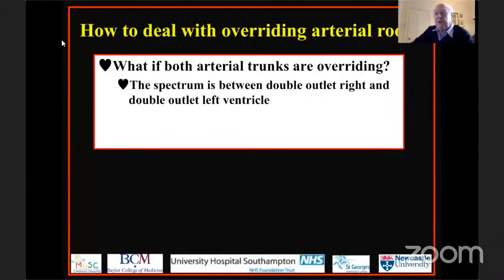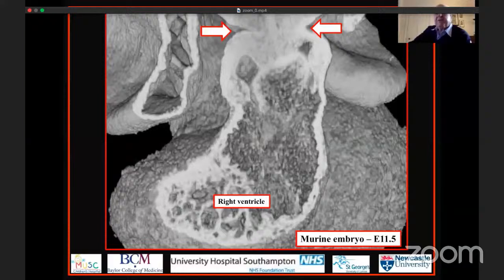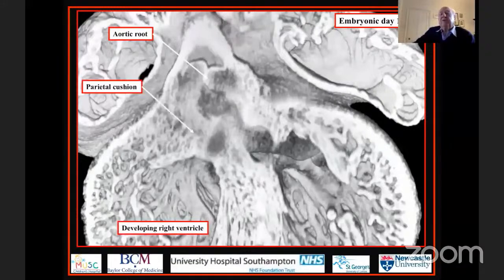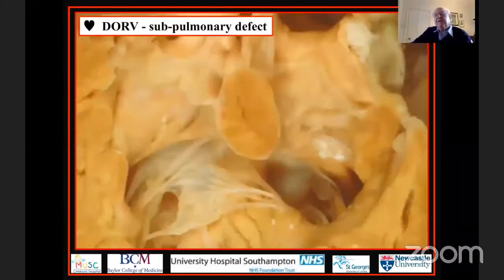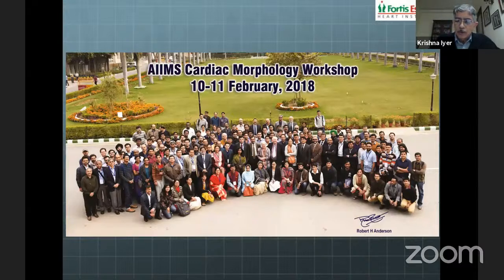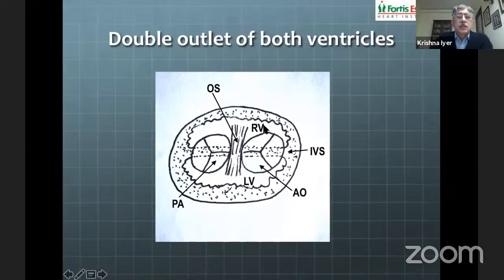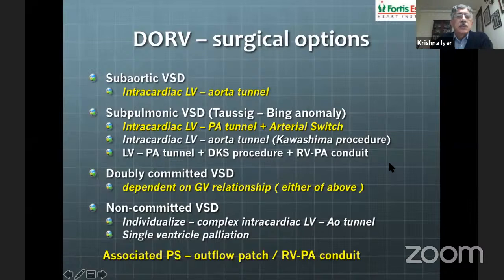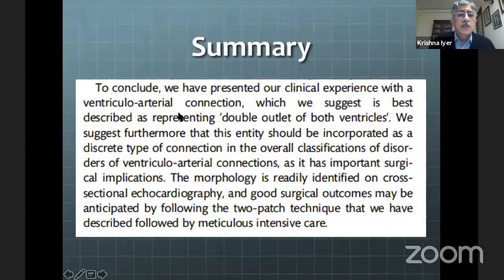DOUBLE OUTLET BOTH VENTRICLES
PROF ROBERT ANDERSON AND PROF .KRISHNA IYER